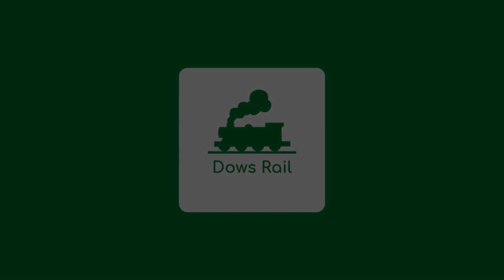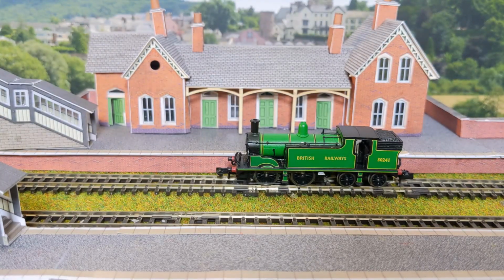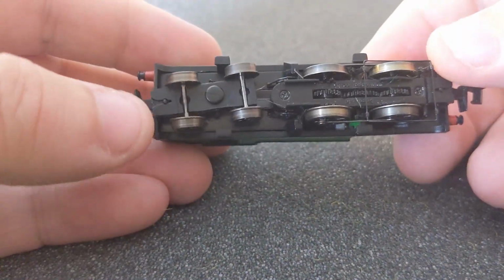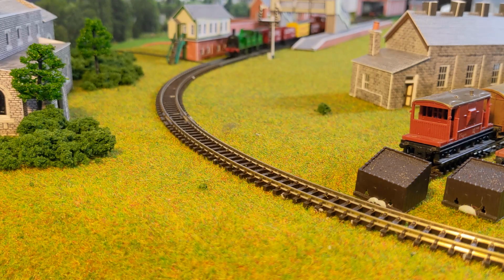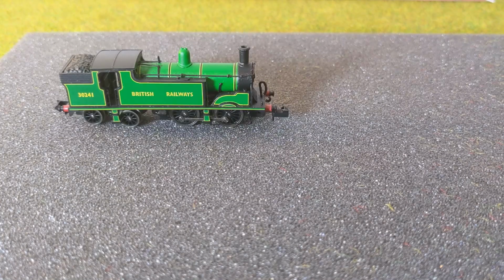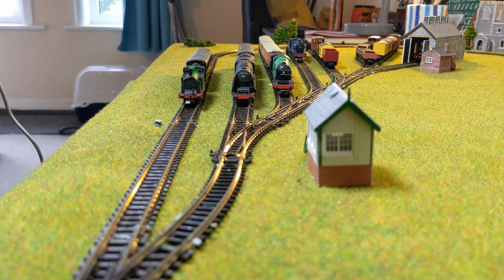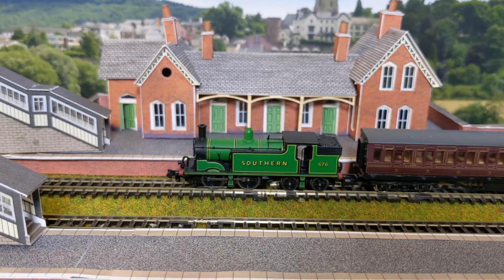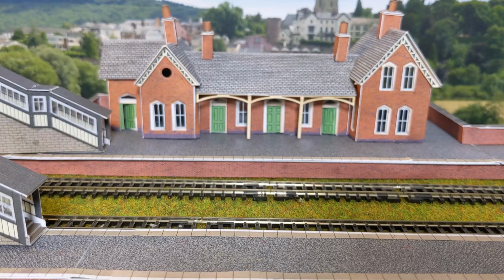Class M7 0-4-4T By Dapol N - Gauge Review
The 2006 release of the M7 comes under review. Are they worth the cost or should you wait for the newer models?